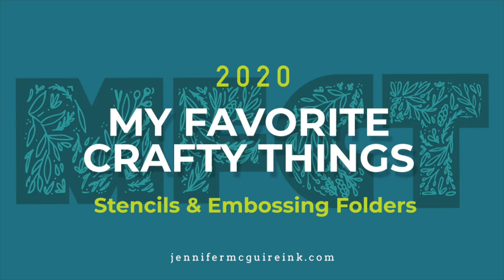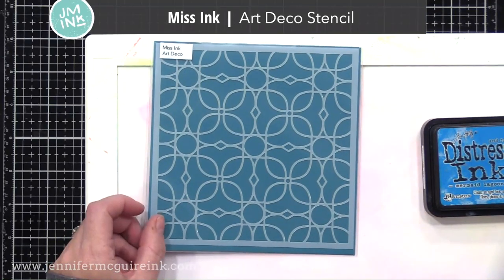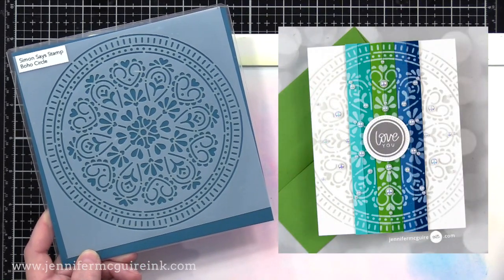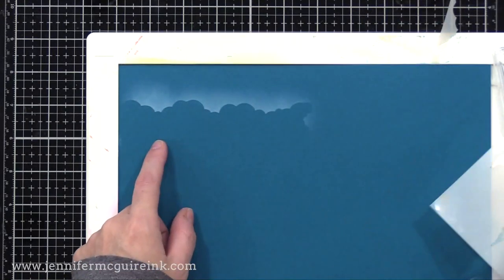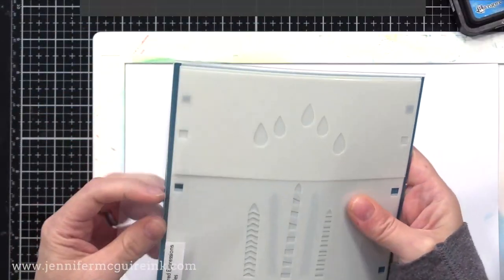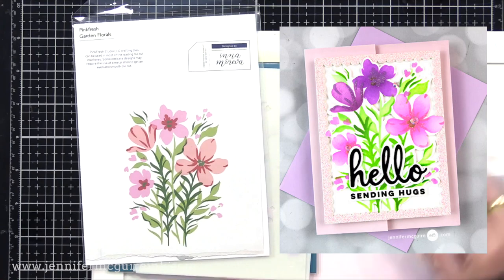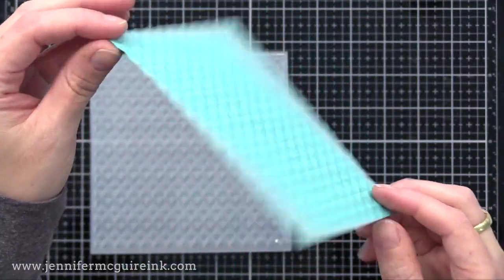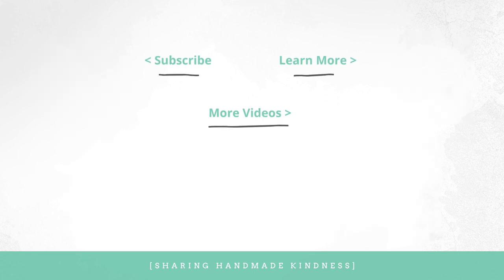My Favorite Crafty Things 2020: STENCILS & EMBOSSING FOLDERS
Favorite stencils and embossing folders of 2020!

IMPORTANT INFO
I am unable to list all the products in this description!

Here are the links to the most popular sets in this video. For the remaining links & video links, head

--- EMBOSSING FOLDERS ---